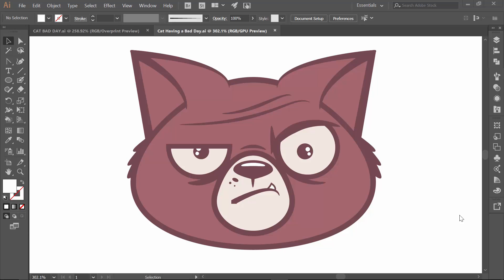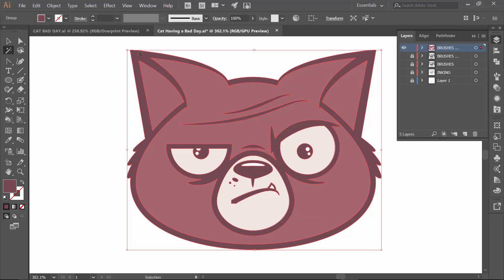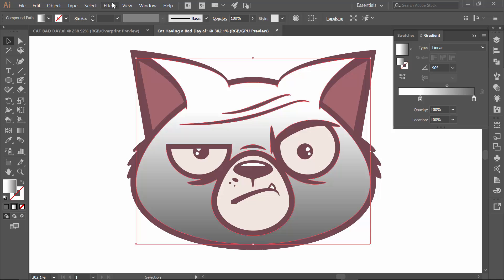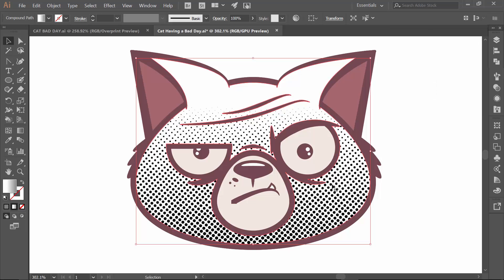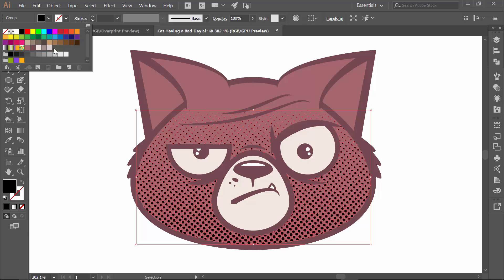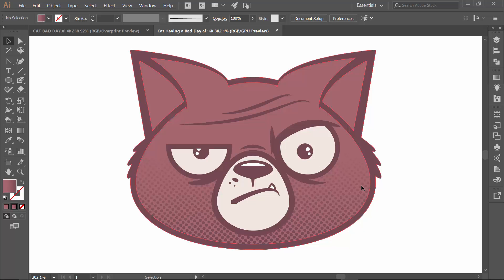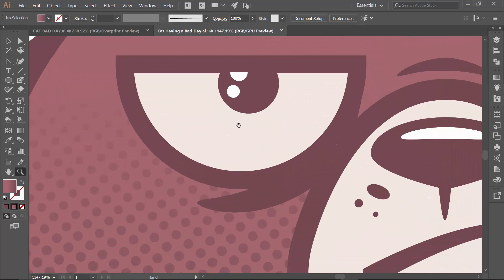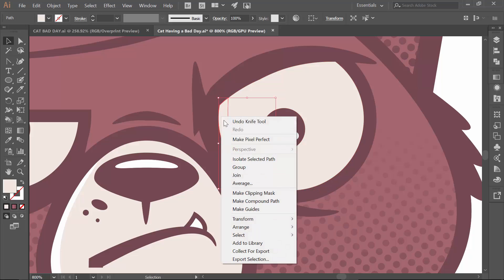Adobe Illustrator CC Tutorial Adding Halftone Effects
In this step-by-step Adobe Illustrator Tutorial, we will be going through. We will be using our Resource Image, Using Shapes, Align Panel, Pathfinder, Adding Colors, and Gradients. CAT TUTORIAL